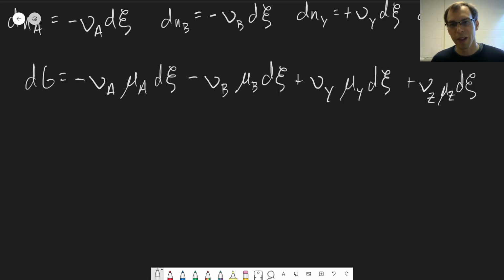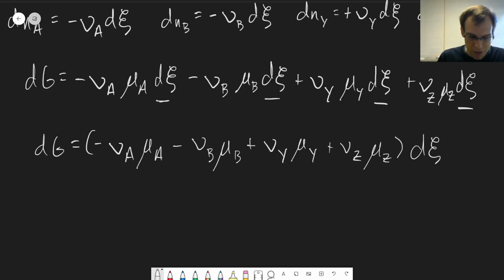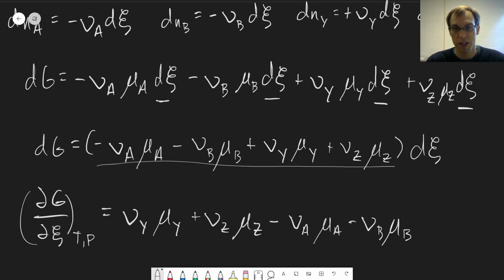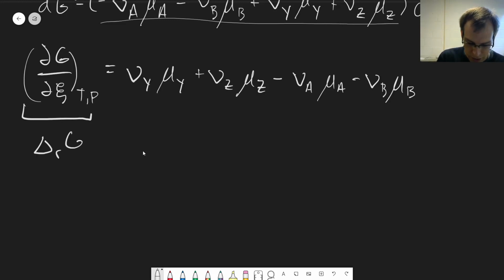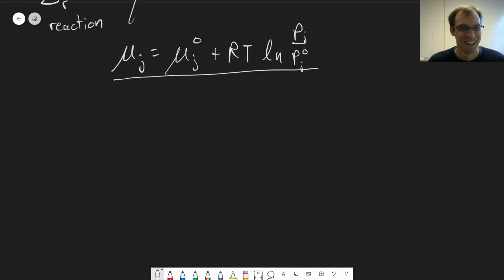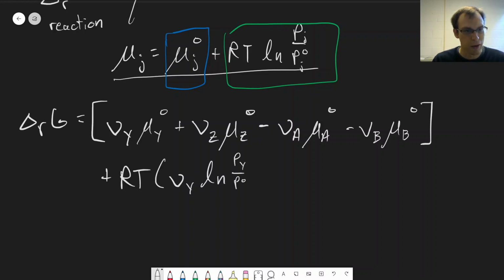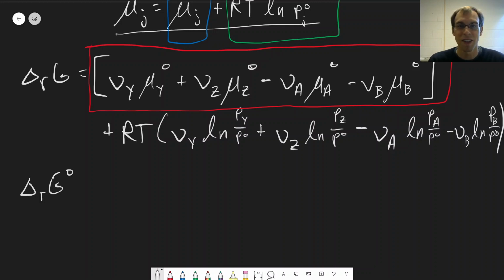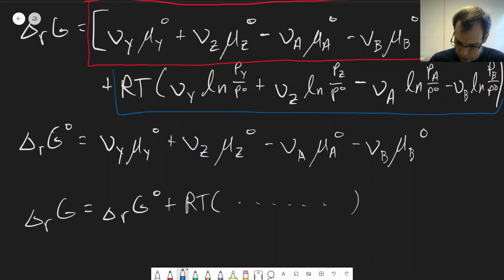Chapter 26: Chemical Potentials and Gibbs Energy of Reaction | CHM 307 | 113